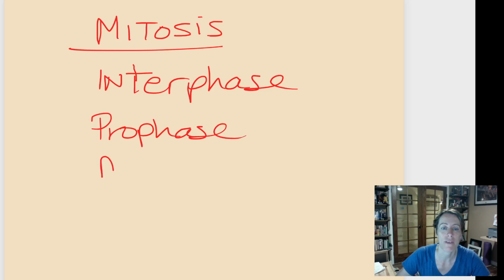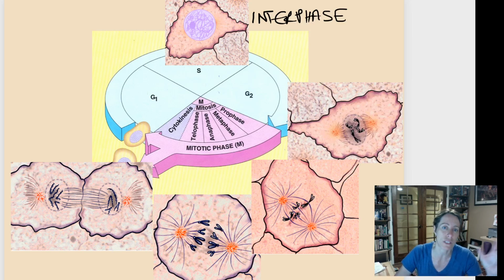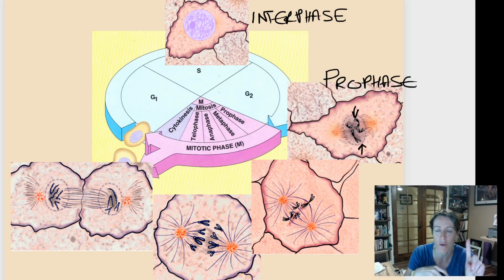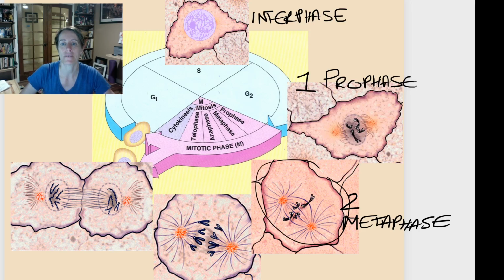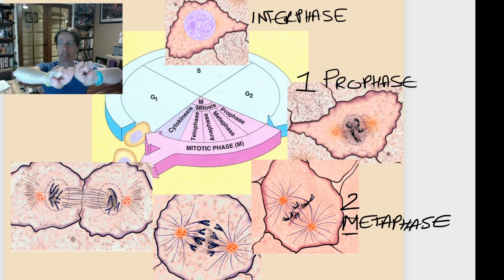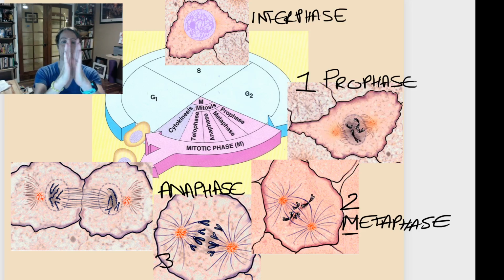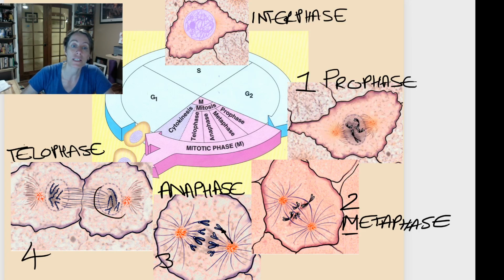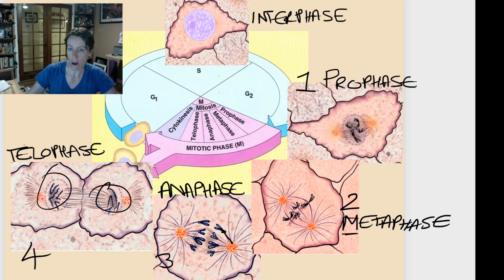Stages of mitosis